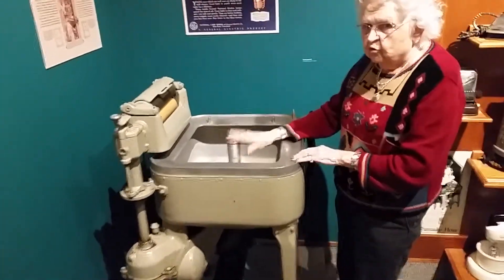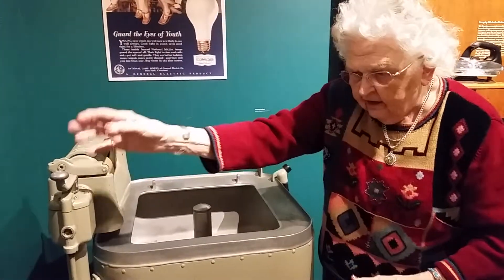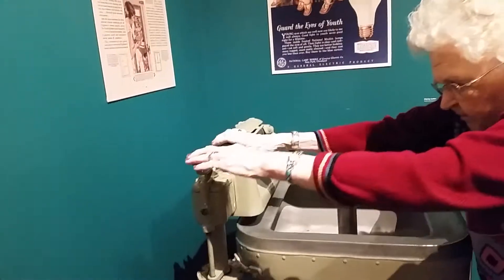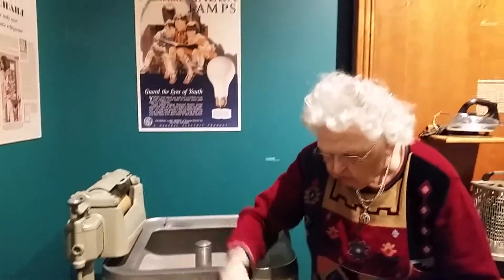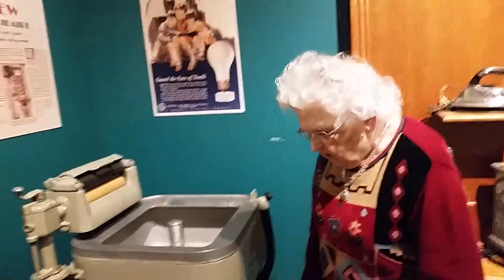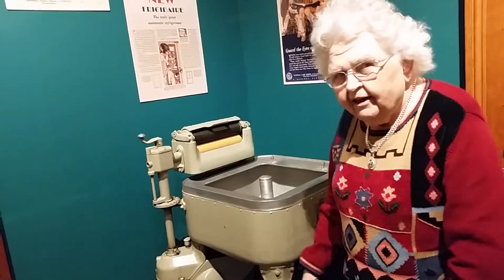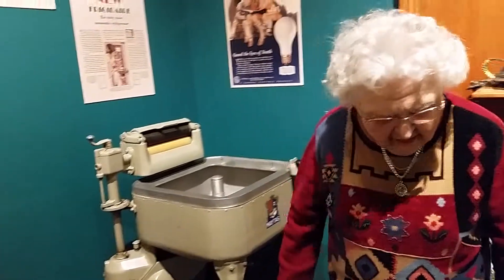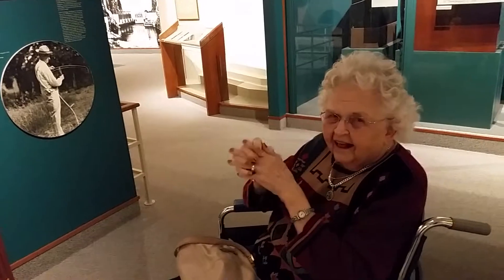Mom and history lesson on washing machines #1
I took my 87 year old mom to the Herbert Hoover Presidential Library and being her natural self, she felt the need to explain everything there to me. so I just decided to pull out the video and capture some of it. she is a walking history book on the Great Depression and WWII.